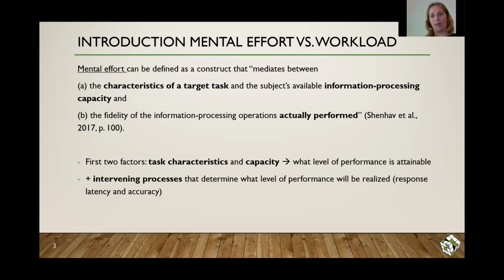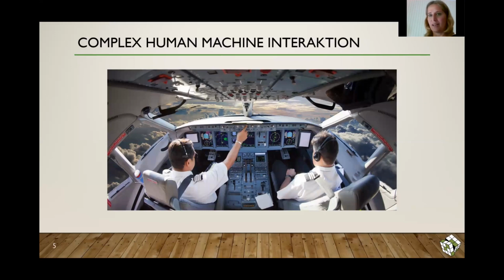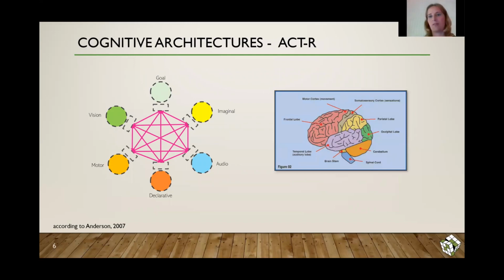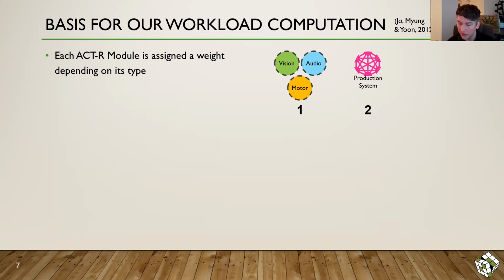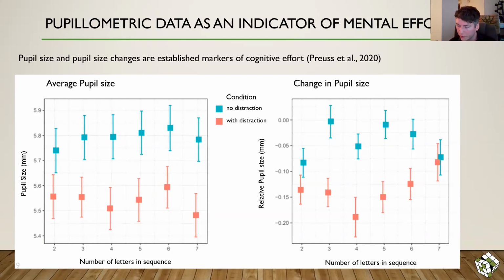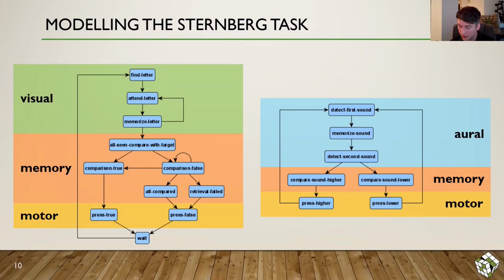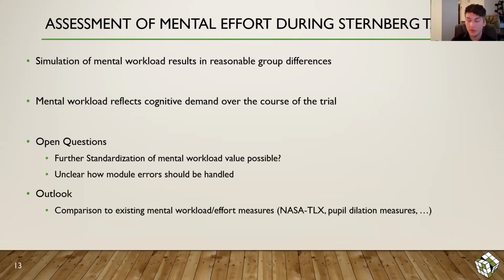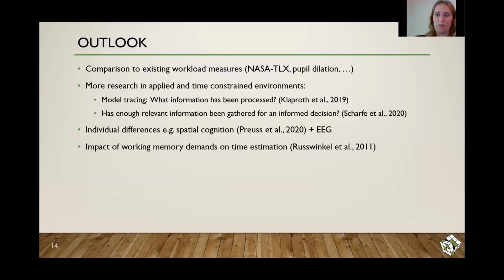Mental Effort Workshop 2020: Workload-over-time modeling in a cognitive architecture.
Presenter: Nele Russwinkel & Kai Preuss (TU Berlin)

We can all feel exhausted after a day of work, even if we have spent it sitting at a desk. The intuitive concept of mental effort pervades virtually all domains of human information processing and has become an indispensable ingredient for general theories of cognition. However, inconsistent use of the term across cognitive sciences, including cognitive psychology, education, human-factors engineering and artificial intelligence, makes it one of the least well-defined theoretical constructs across fields.

A number of recent approaches lay the foundation for a consensus by offering formal accounts of mental effort. Yet, reaching a multifield-wide consensus on the operationalization of mental effort will require cross-talk between different empirical and computational approaches, including symbolic architectures, non-parametric Bayesian statistics and neural networks. The purpose of this full-day workshop is to review and integrate these emerging perspectives.